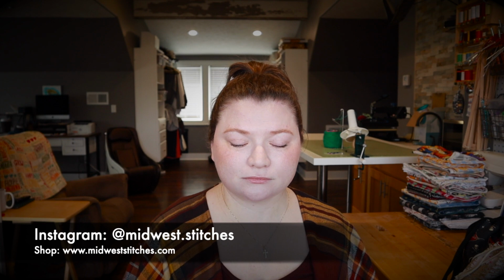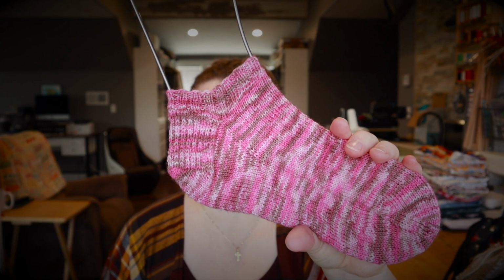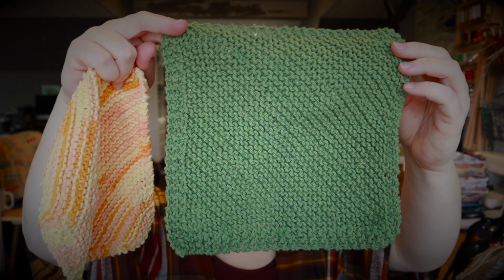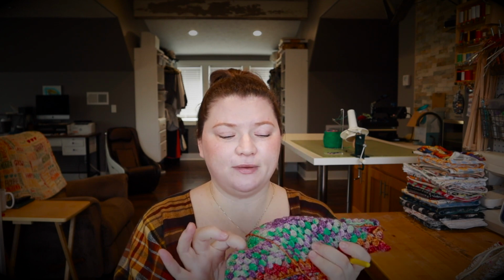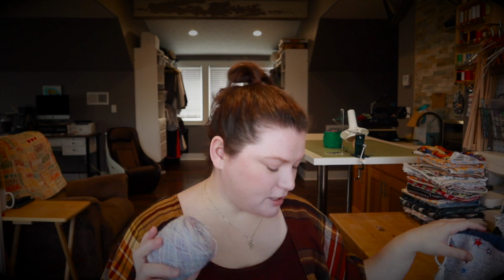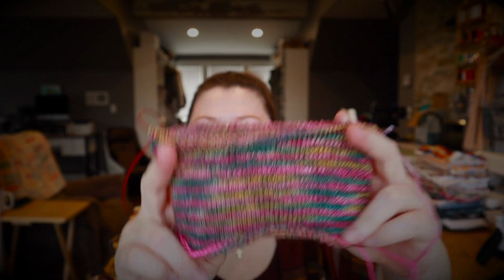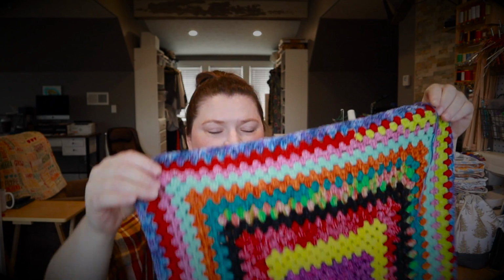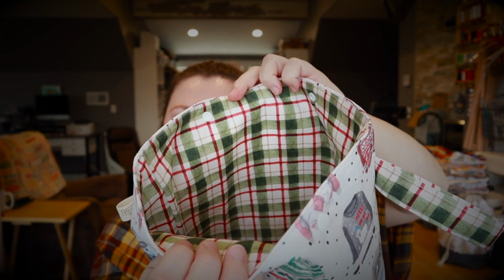Midwest Stitches | Episode 28: Making Bold Statements :)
Hocus Pocus Shawl using @LoftyLoopsyarn